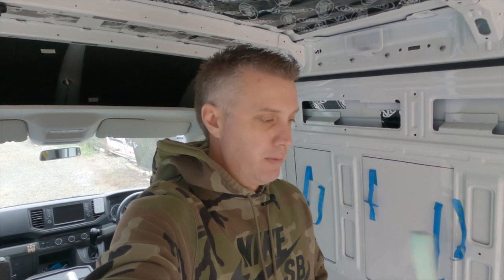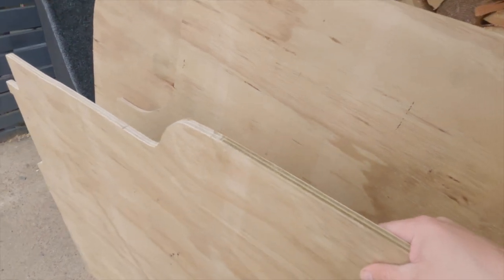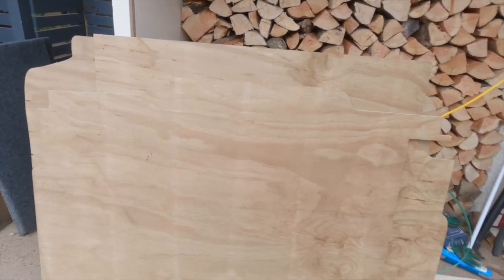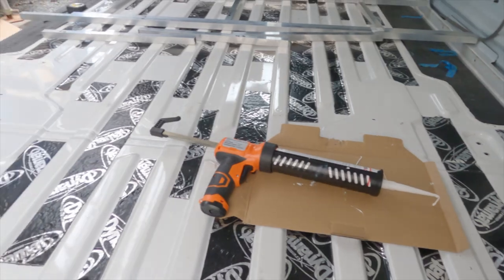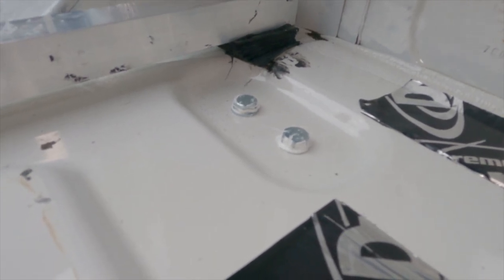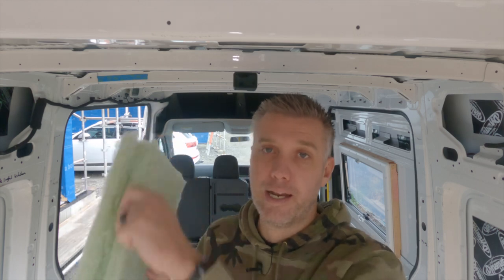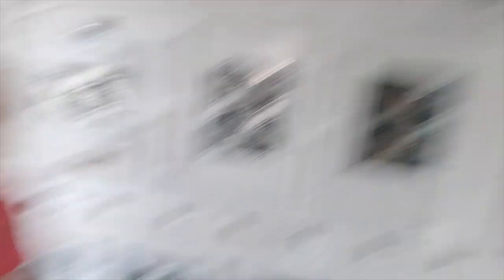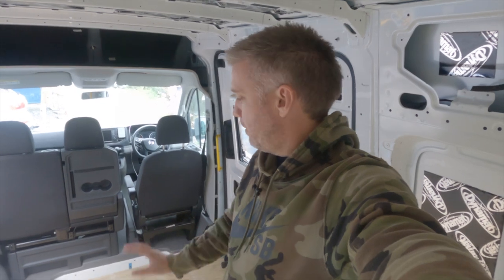Installing an Aluminium subfloor in our Volkswagen Crafter. S1E4 2018 MWB VW CRAFTER VAN BUILD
In this video I show you how I installed an Aluminium framed sub floor in our Van Build.

We use Aluminium Box Section for the frame, 10mm Plywood for the top and insulate with Greenstuf Insulation.

I wanted to use Aluminium to help with weight reduction and I am very happy with how it turned out.

GreenStuf® is a thermal insulation made from 100% polyester fibre, with a minimum of 50% recycled content. Made on a zero waste manufacturing line, every element—from packaging to product—is recyclable at the end of its life. GreenStuf contributes to better indoor air quality, with no formaldehyde binders or airborne fibres. Safe to touch, GreenStuf causes no itching or scratching—even on the most sensitive skin.

Our van is a 2018 Volkswagen Crafter Medium Wheel Base (2018 VW Crafter MWB) and we are converting it into a 4 berth Adventure Van.

After watching make sure you check out our and our Glaamp All In 1 Bedding, check out the other videos to find out more.